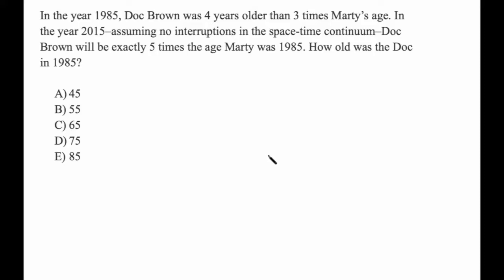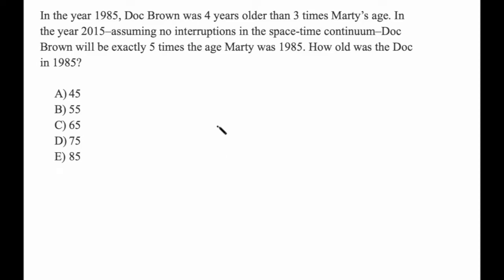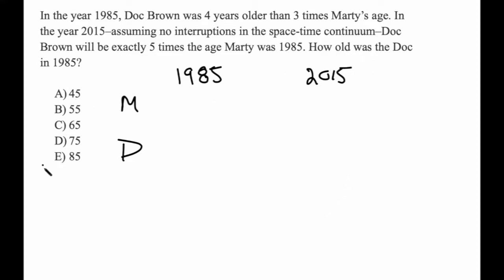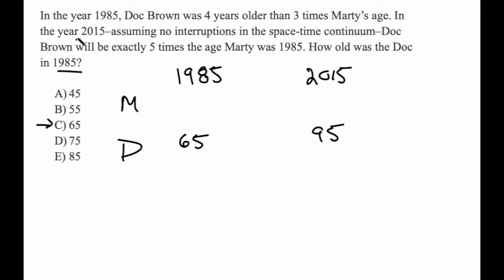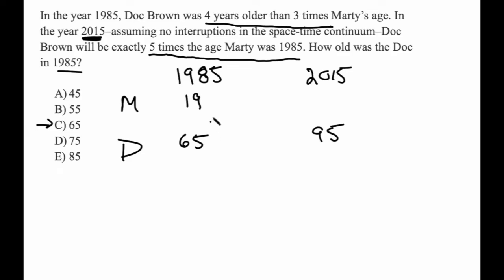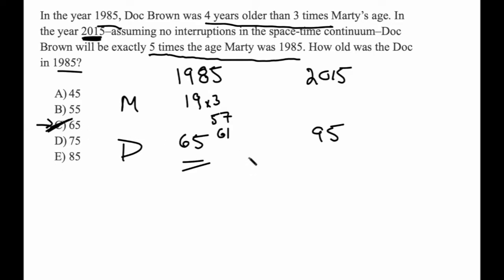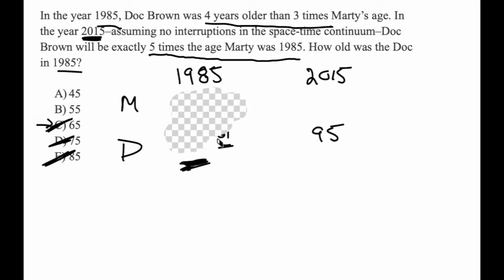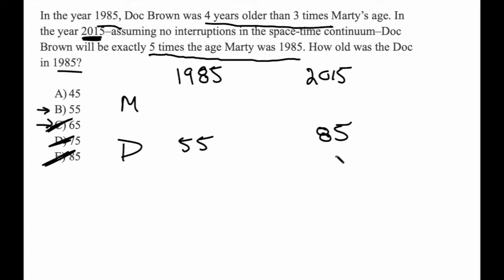Back to the Future GRE Question!